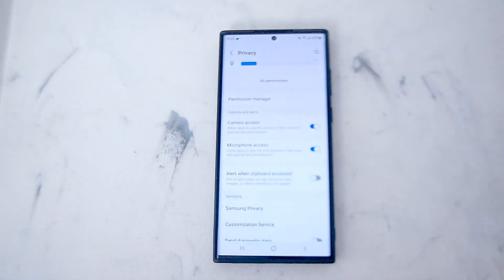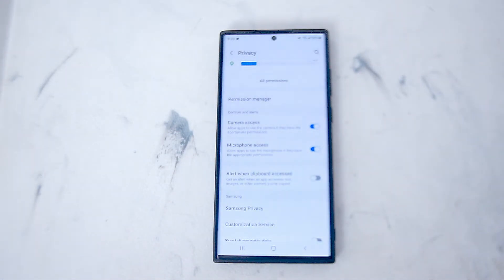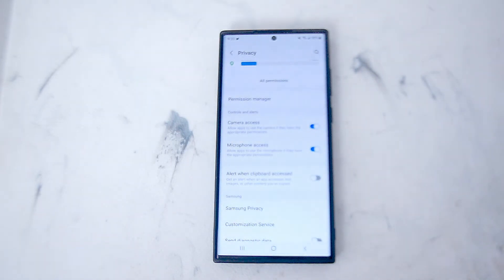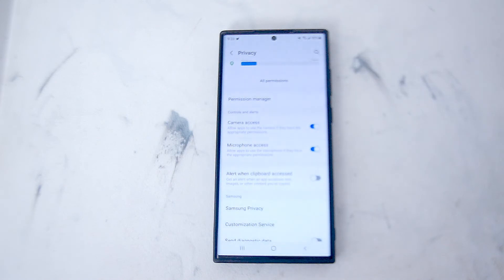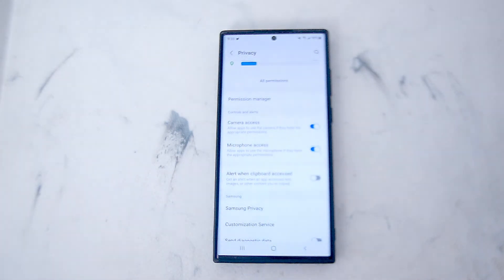Samsung S22 Ultra -How to Disable Microphone access for all apps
This video will go over How to Disable Microphone access for all apps on the  Samsung S22 Ultra.